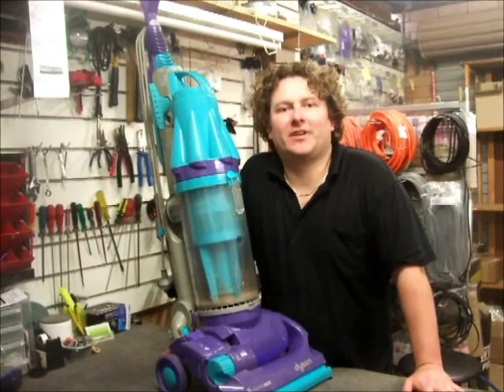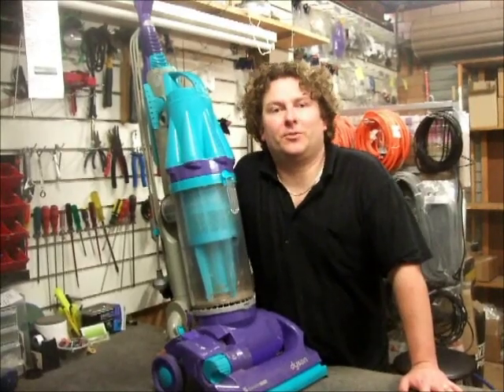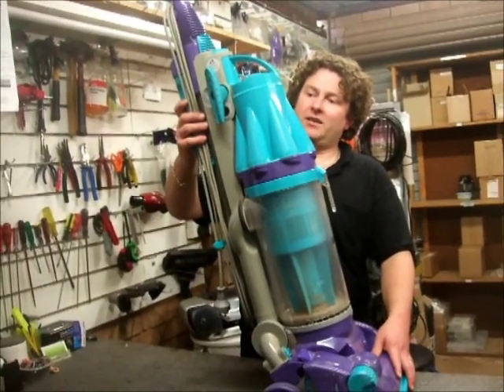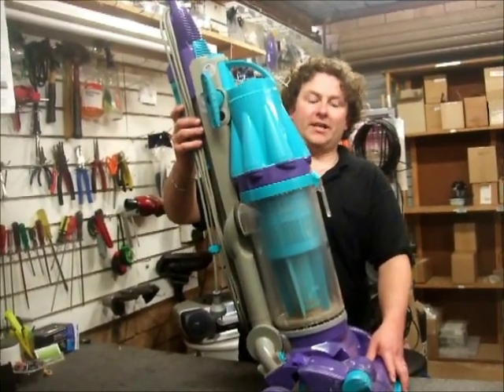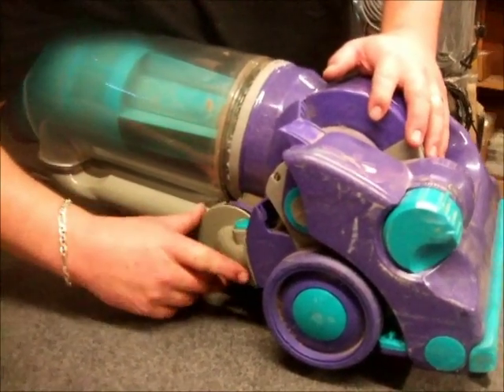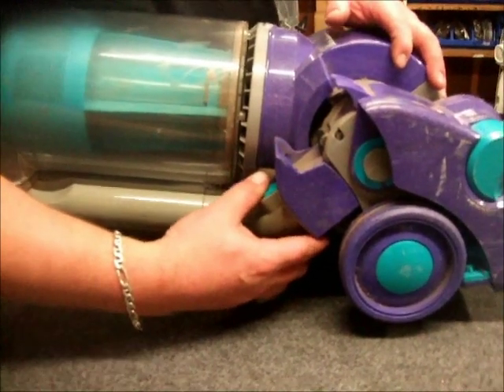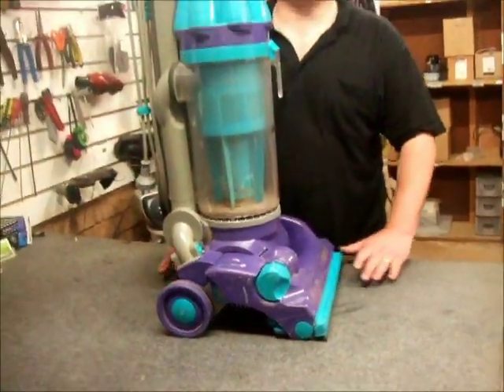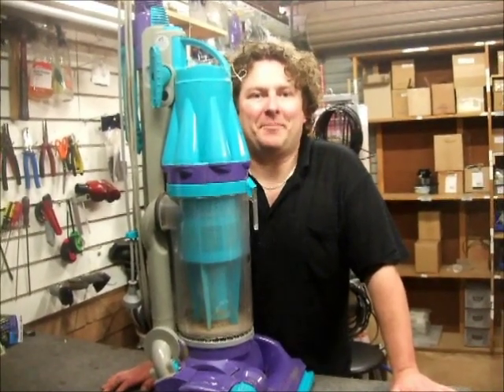My Dyson DC07 won't stand up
Simple video showing how to correct a problem where the dyson DC07 vacuum won't stand up.